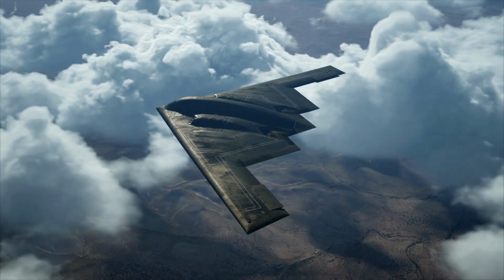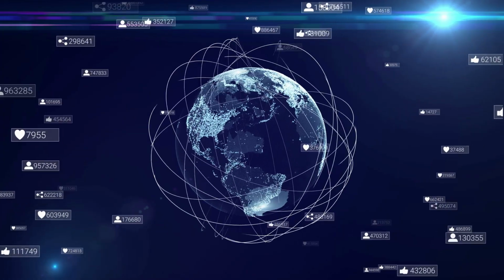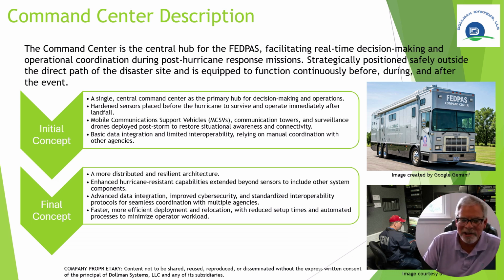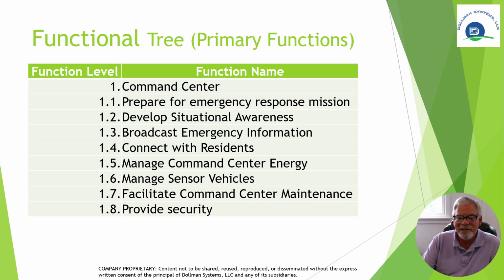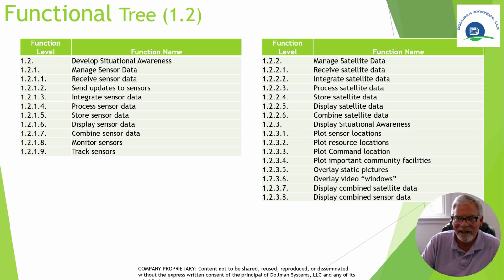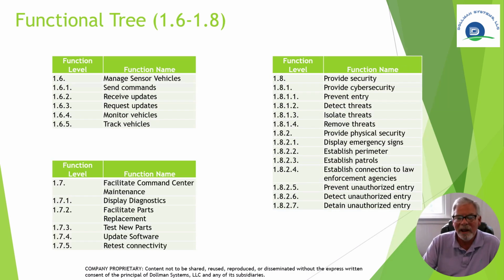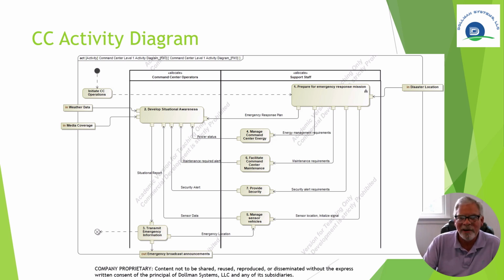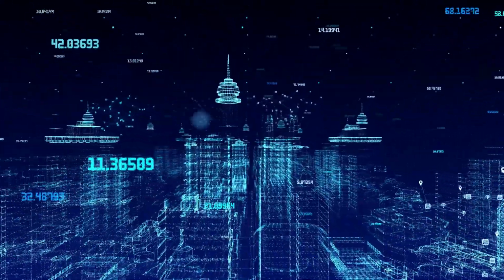Fundamentals of Systems Engineering Part 2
This video may not be downloaded, copied,  rebroadcasted, or otherwise tampered with without the express written consent of the Principal of Dollman Systems, LLC or his designee.